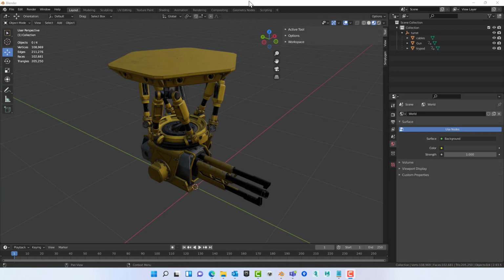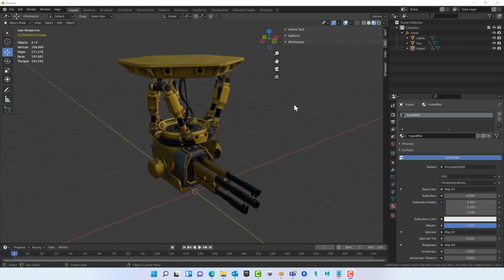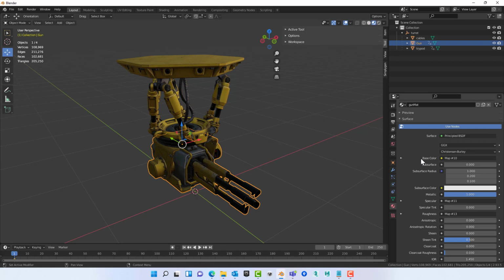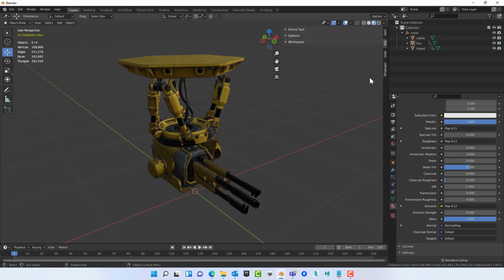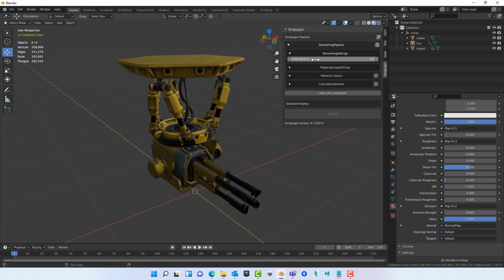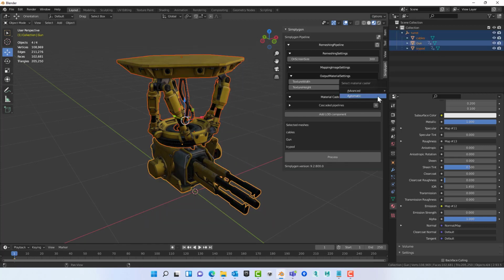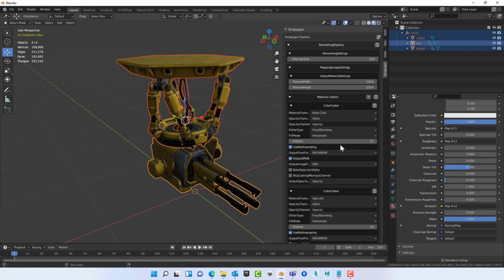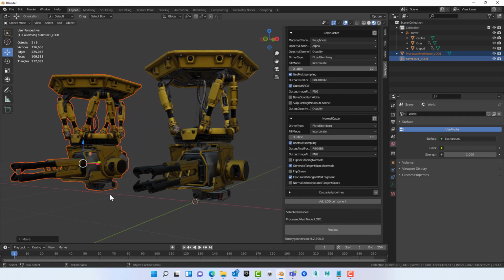Remeshing with Simplygon in Blender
This video will show how to use get use Simplygon's Blender plug-in to remesh an asset. Remeshing an asset will create a new water tight model with one material, saving vertexes and draw calls. It is very suitable for LODs far away.